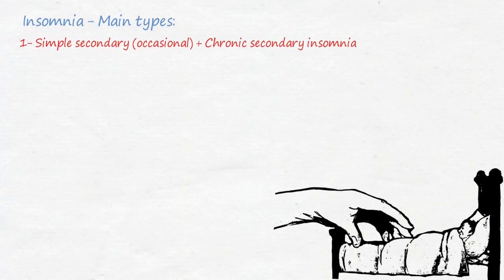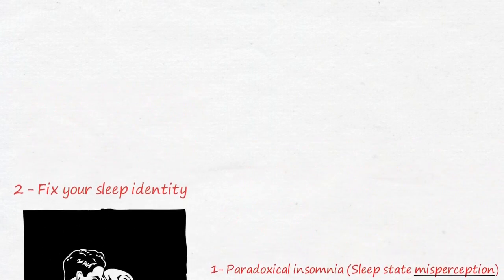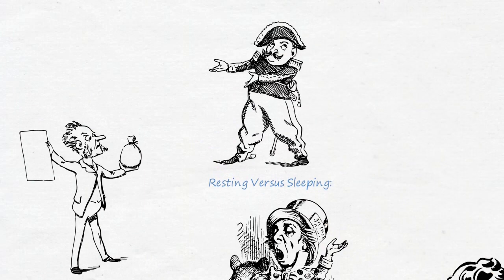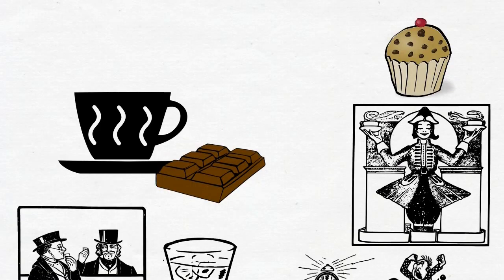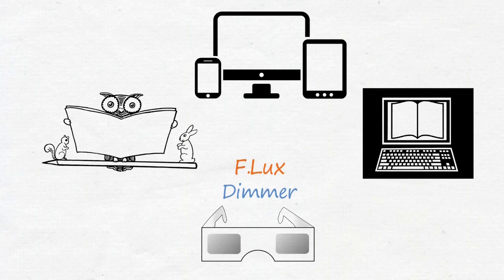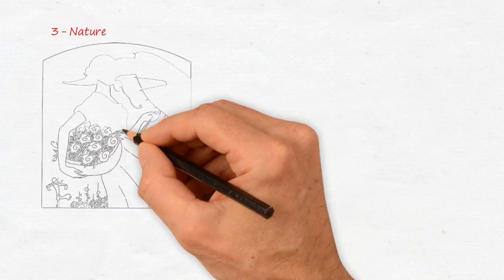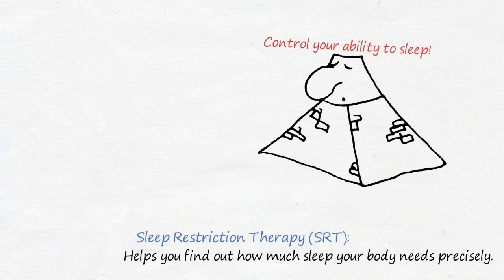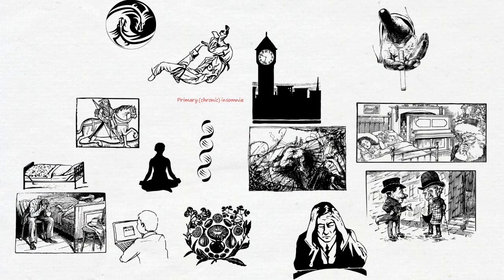Why You Have Insomnia - Root Causes and Natural Cures | The Sleep Solution by Chris Winter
ADDITIONAL NOTES:
- ON MUSIC: Despite the studies that advocate the good sleep-music connection, the following is my own take on the matter: Listening to music while asleep conditions the brain to associate your bedrom as a wakefulness environment. Time goes on, insomnia is induced because your mind thinks it's in a nightclub or elsewhere unconducive to let your guard down & sleep. Hence in this place it needs to maintain alertness.

- ON SLEEP MEDS:
It's possible to heal naturally, why take something that would mess up your body chemistry over the long haul.
Leave antidepressants and sleep aids as a last resort, in the exception of having a chronic mood disorder like Bipolar, or in case of primary insomnia that brings about fatigue from time to time which can be managed by certain types of medication.

If sleeping pills are not panning out, there is no need continue using them. Try alternative cures. It's easy to get hooked on useless pills out of habit.

- Even something as trivial as bed room color can influence sleep quality.

Chedi, (The journey)